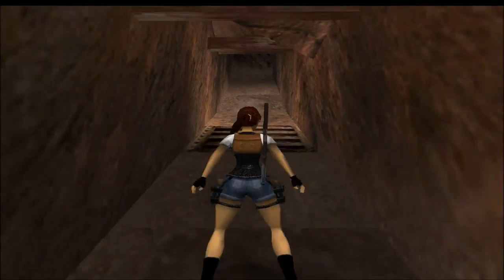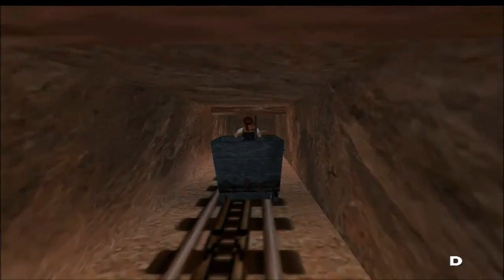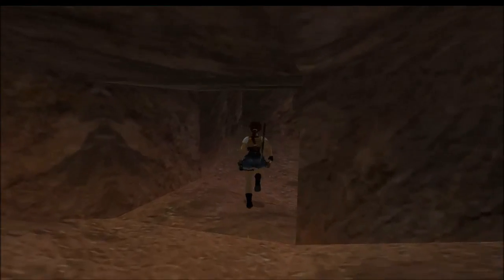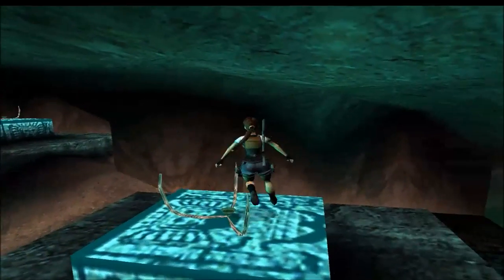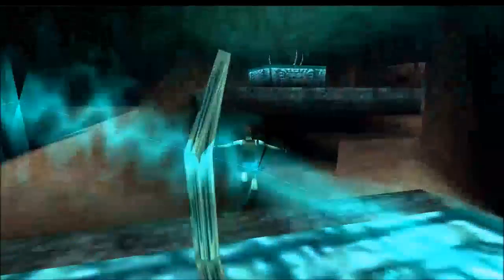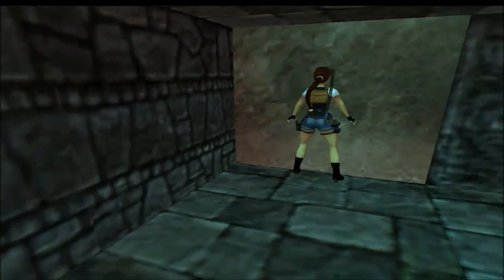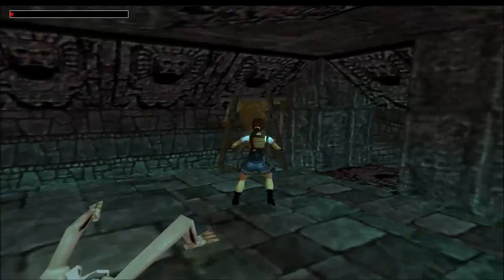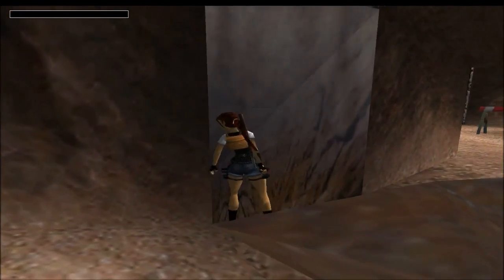TRLE COYOTE CREEK LEVEL 6 - THE WORKING MINE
TRLE DESIGNED BY BOJRKRAIDER, COWBOY, DHAMA, ESSGEE, GMAC, RAIDER X , TITAK.